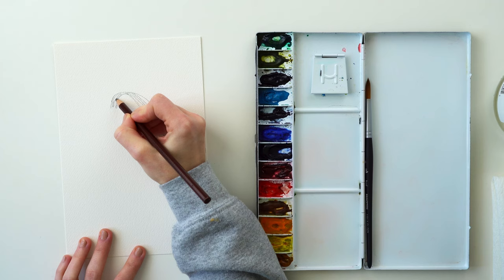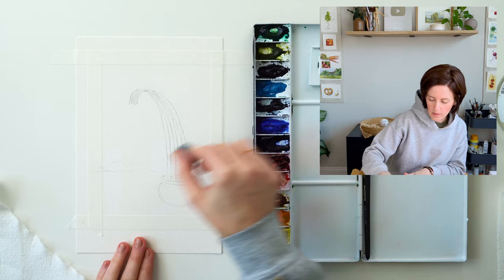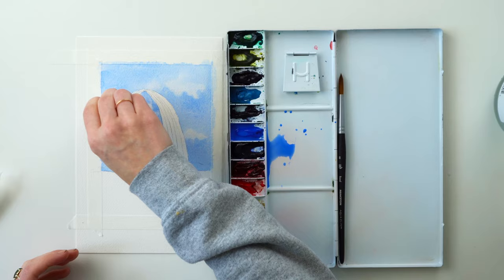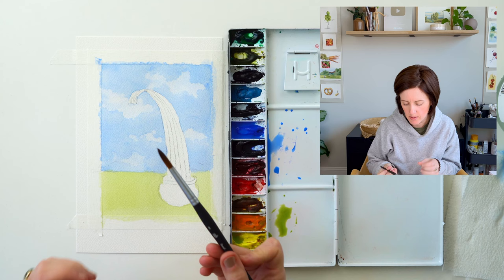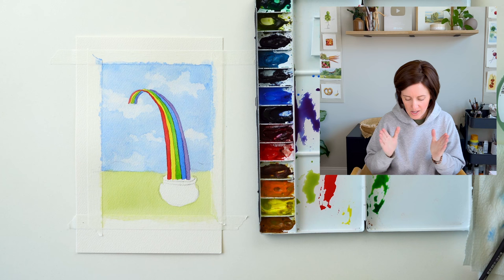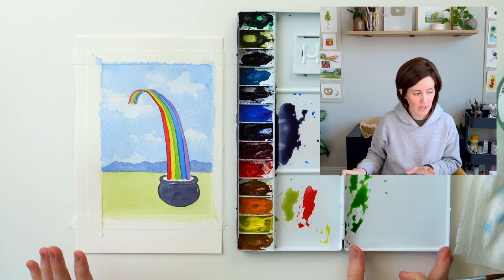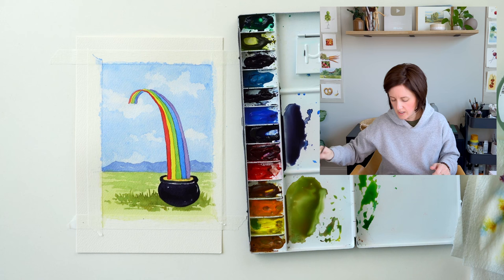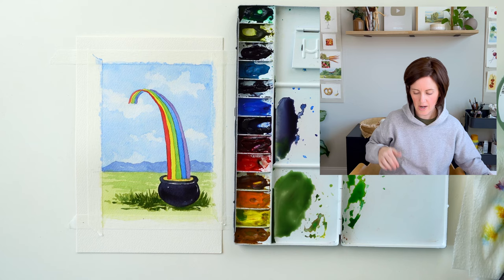Easy St. Patrick's Day Painting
Join me in creating this easy St. Patrick's Day painting

for more Watercolor tutorials.

Tools & Materials

Heat Gun
Brush (Size 8)
Brush (Size 2)
Paint Palette
Painters Tape

Pick up your paint brush and let's create something beautiful!